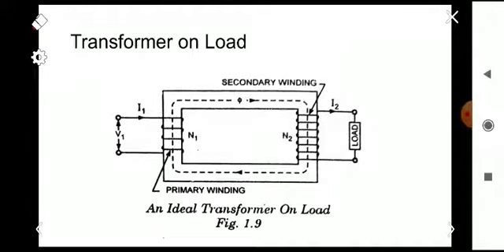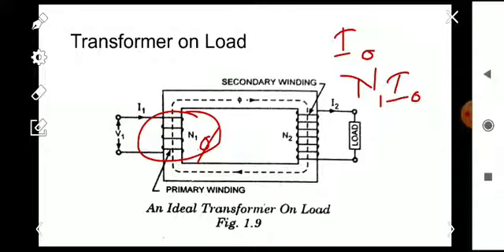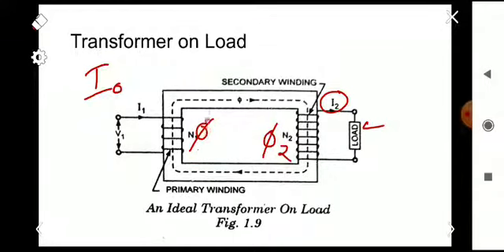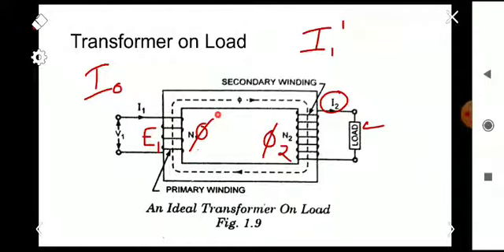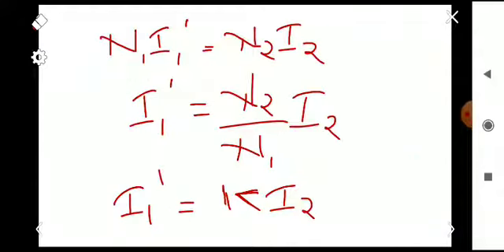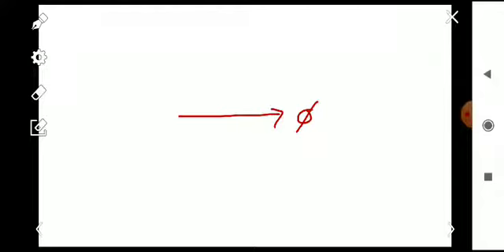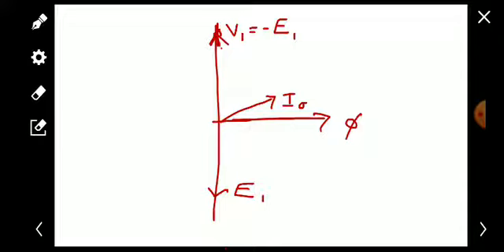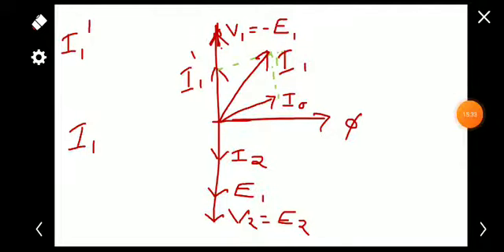Phasor Diagram for an Ideal Transformer on Load-Part 1 | Module 4 | DCMT | KTU